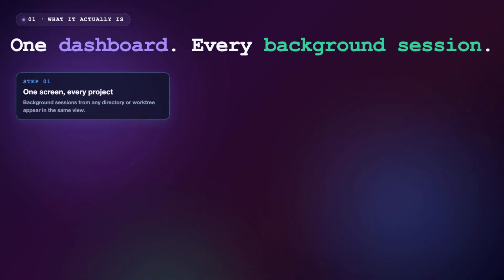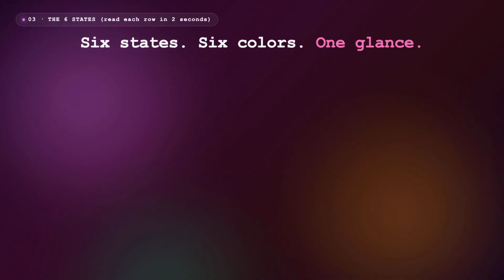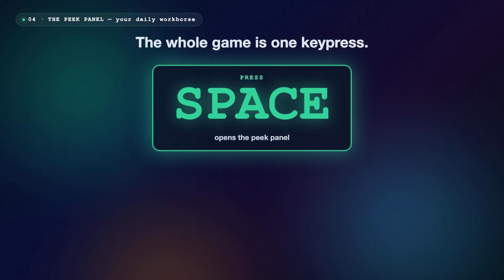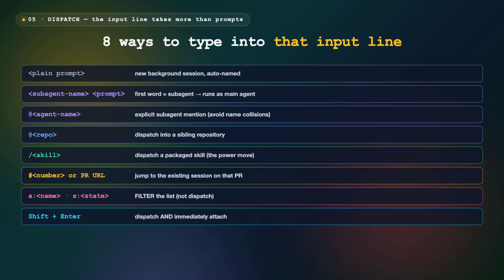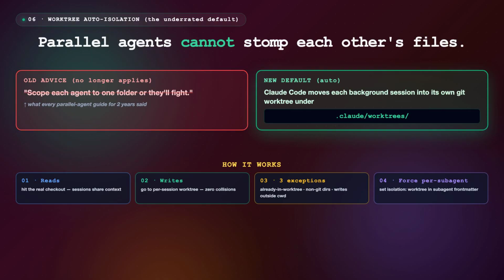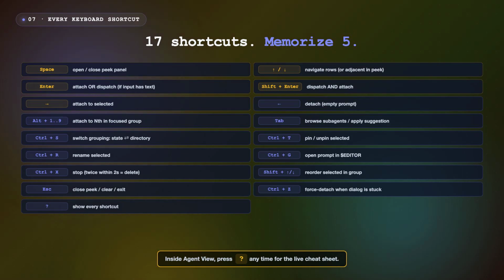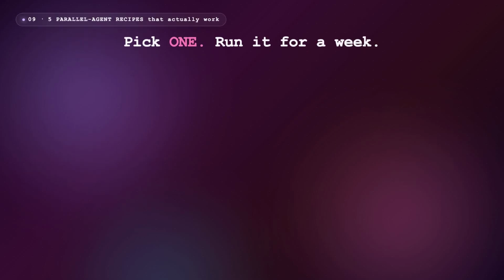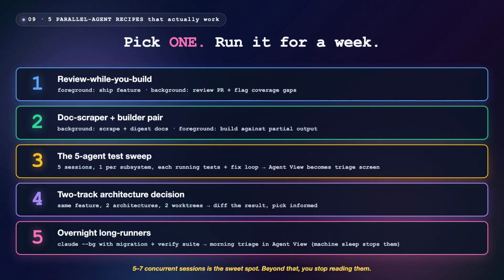Anthropic's NEW Agent View: The COMPLETE Guide (Every Command + 5 Parallel-Agent Recipes)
Anthropic just shipped Agent View inside Claude Code, and 90% of people who read the launch post got two of its features and missed the other thirty. So we are going to fix that. This is the complete operator's manual, built straight from the official docs

What we cover:
• What Agent View actually is + the per-user supervisor process model
• Two ways to open it (`claude agents` from any shell, `←` from inside a session)
• The 6 states (Working, Needs input, Idle, Completed, Failed, Stopped) + the icon shape signals
• The peek panel — Space, inline reply, number keys, Tab suggestions, `!` Bash prefix
• 8 dispatch patterns for the input line — including `@agent`, `@repo`, `/skill`, filter syntax
• Worktree auto-isolation — why parallel agents CANNOT stomp each other's files anymore
• Every keyboard shortcut (17 total)
• 7 shell commands for managing sessions outside Agent View
• 5 parallel-agent recipes that actually work (review-while-build, doc-scraper pair, 5-agent test sweep, two-track architecture decisions, overnight long-runners)

Requires Claude Code v2.1.139+. Research Preview.

→ Comment AGENTVIEW below and I will send you the free Agent View Playbook PDF — every command, every shortcut, the 6-state cheat sheet, worktree isolation rules, the supervisor process diagram, the 5 parallel-agent recipes as templates, your daily flow timeline, and the antipatterns to avoid when running 5+ Claudes at once.